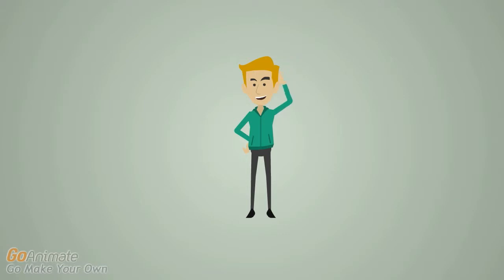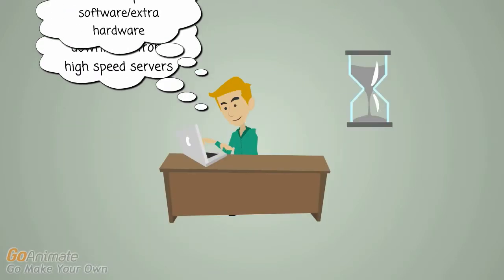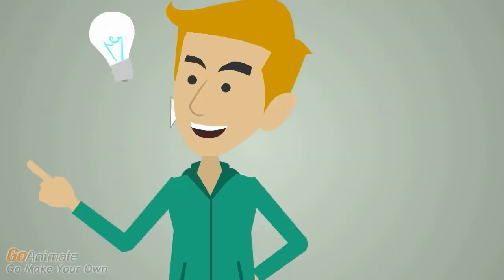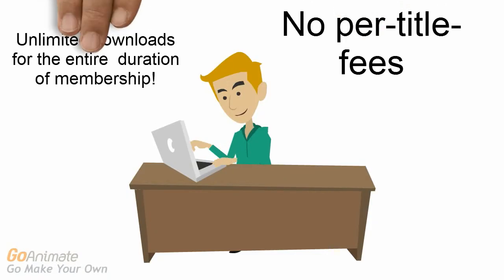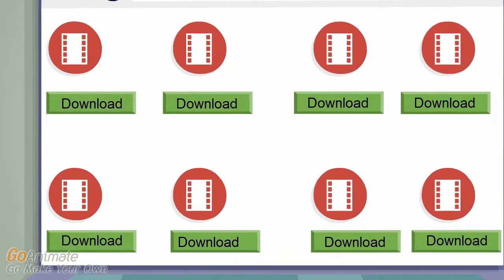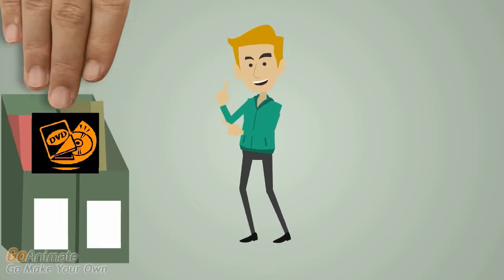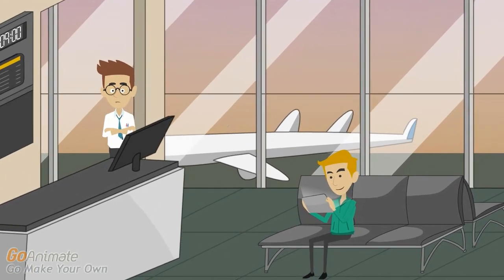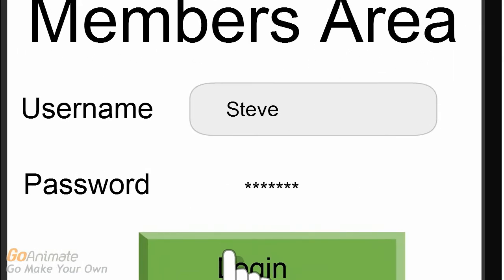Direct Movie Download- Steve's quest for direct movie download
Finding that right movie download site in the vast world of the internet , can be time-consuming, even frustrating.Whetther you are looking for new movies download,or trying to download movies for mobile, click the link below to get quick access.

If you were ever wondering where to download movies from, this is the answer.
Find the latest streaming media players four your TV !